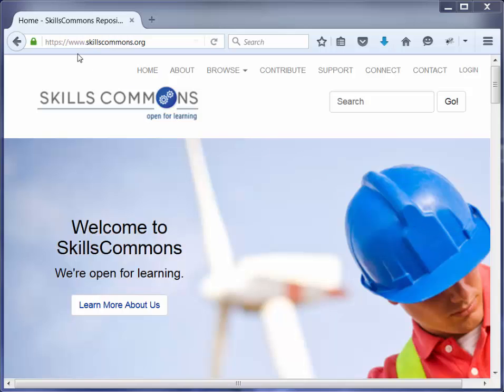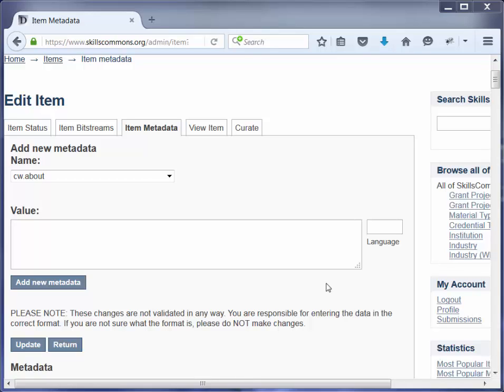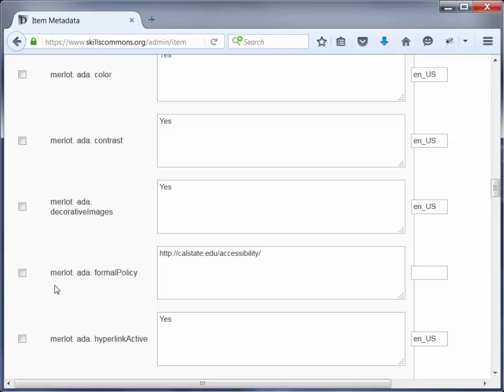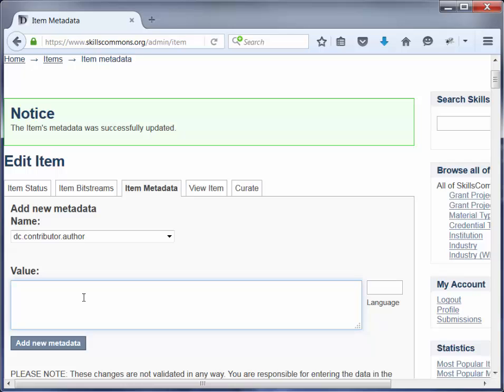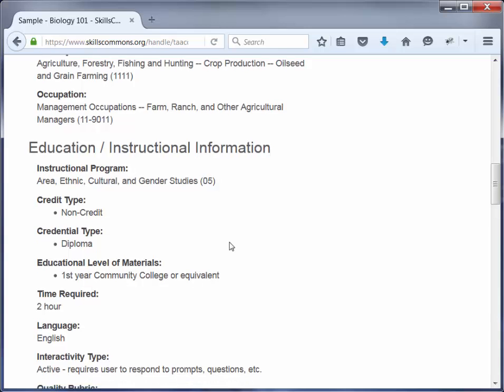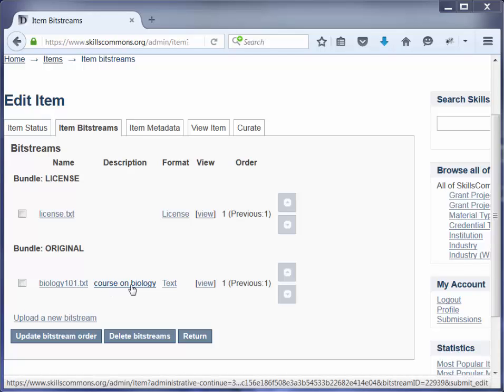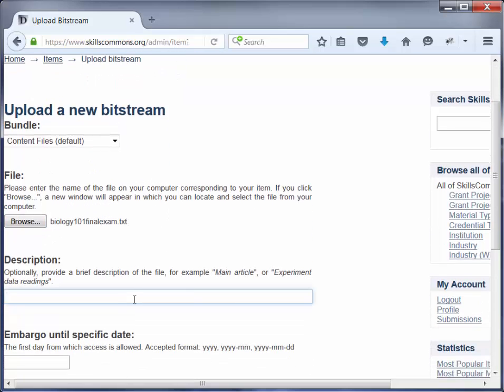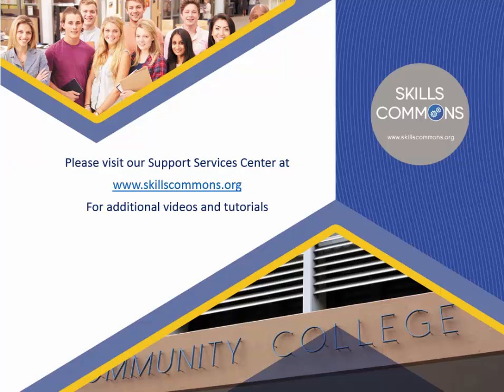How to Edit Submissions In The SkillsCommons Repository